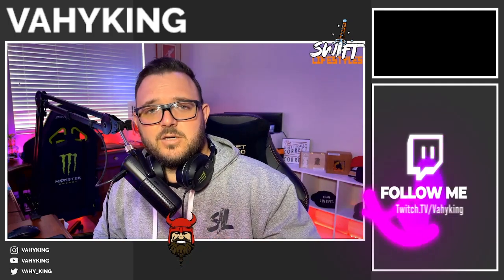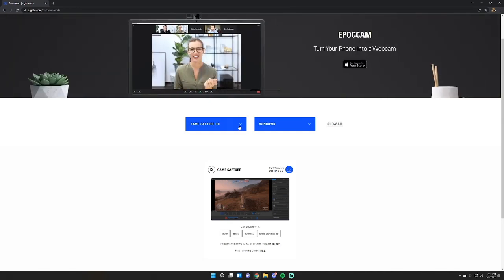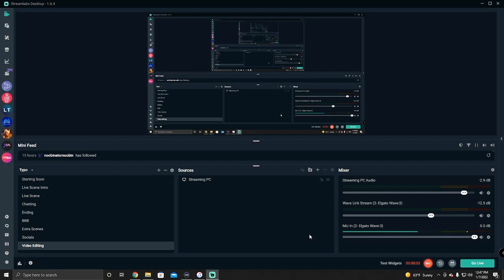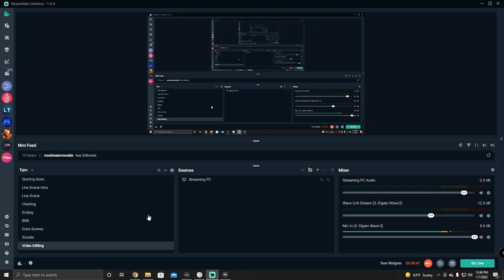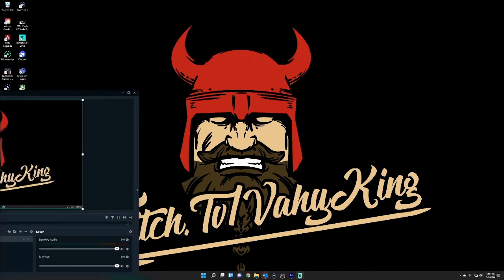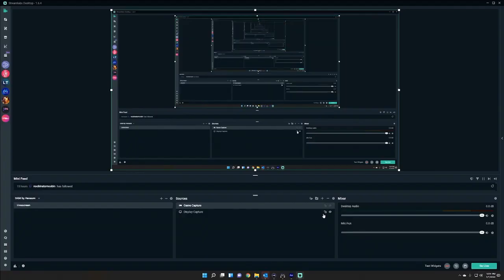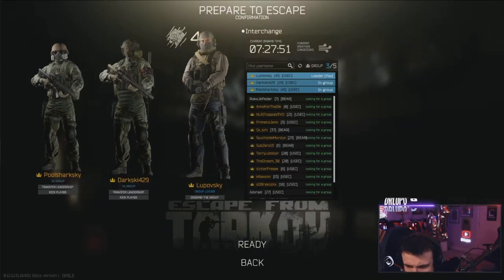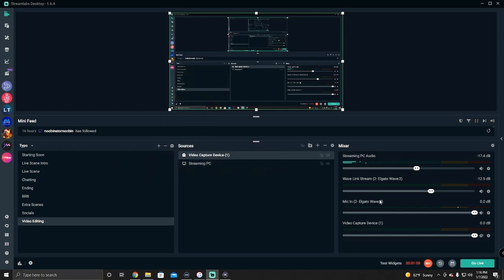How to duel pc stream - streamlabs obs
I show you the best way to duel pc stream using your elgato capture card.  How to set it up correctly and integrate it into you streamlabs OBS software, capture sounds and have the best and easiest way to duel pc stream.

Vahyking's channel is dedicated to help new streamers and content creators learn and grow with me.